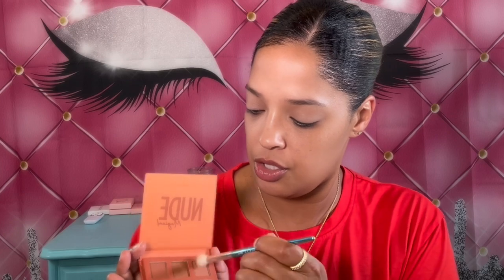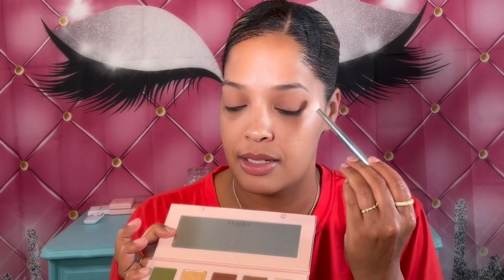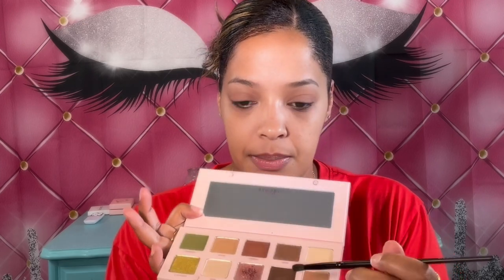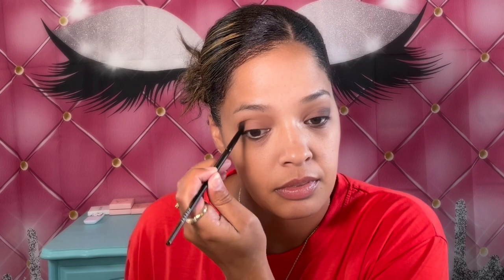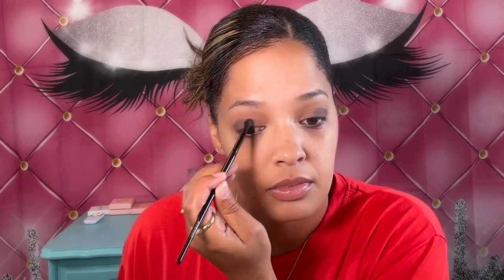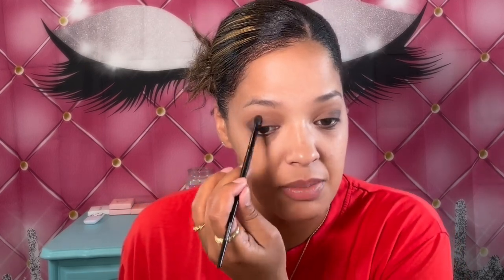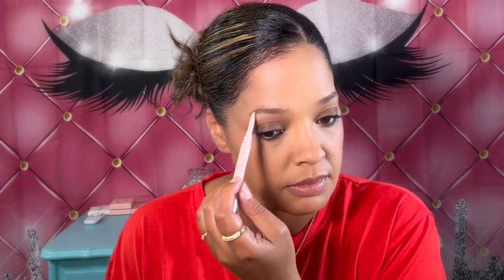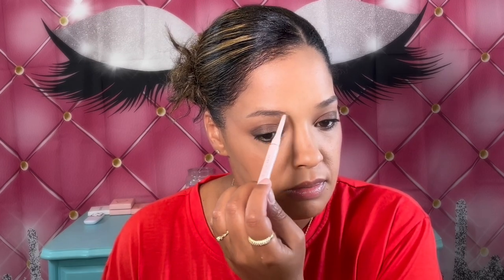Everyday Makeup Routine with E.L.F. ✨😍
Hi loves! 💕 In today’s video, I will be showing you my everyday makeup routine, all while testing out the E.L.F. Soft Glam Satin Foundation. I am really loving this foundation! I will have everything I used listed down below. Thank you for stopping by 🩷 I hope you enjoyed the video. Xoxo…

EYES:
-Believe Beauty Lock It in Eye Primer

BROWS:
-Wander Beauty Upgraded Brows Pencil & Gel Duo Dark Brown Pencil

FACE:
-NYX Professional Makeup Bare with Me Setting Spray
-E.L.F. Soft Glam Satin Foundation 41 Tan Neutral Bronze
-Wet N Wild Photo Focus Loose Setting Powder banana

CHEEKS:
-Essence Sun Club Matt Bronzing Powder Better Than Vacation Tan Palette

LIPS:
-ELF Cream Glide Lip Liner Dark Cocoa